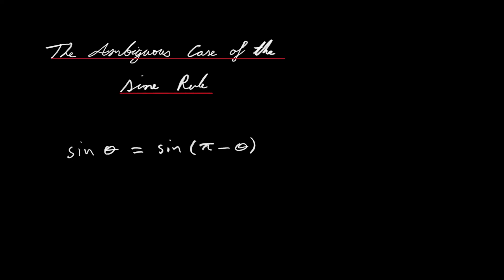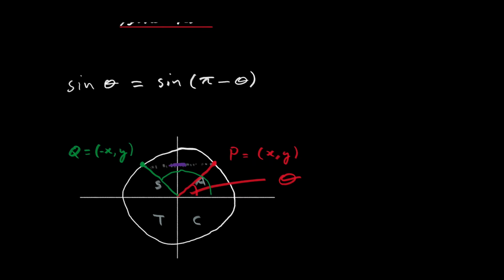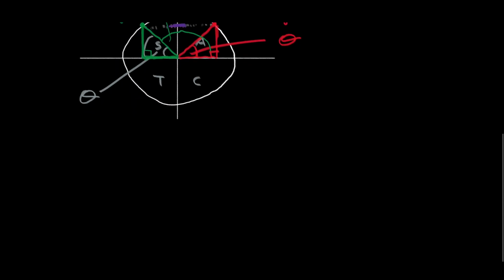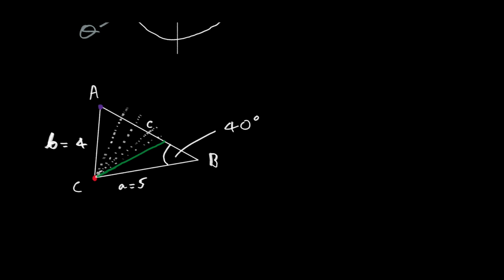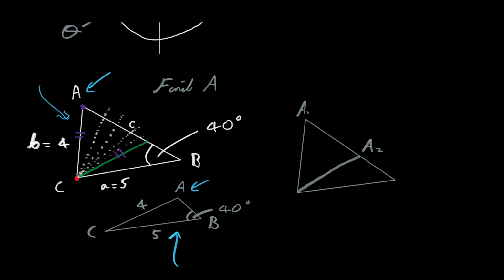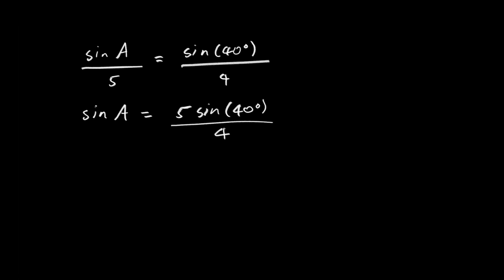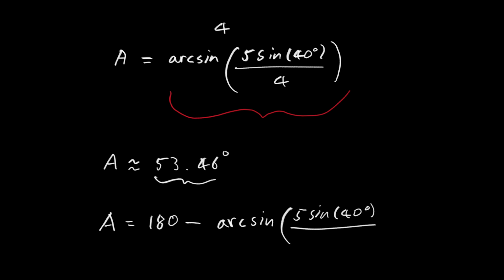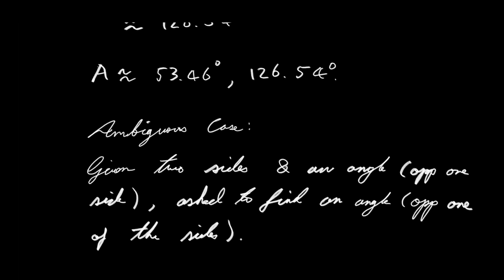Ambiguous Case of Sine Rule | Mathematics Essentials 34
Watch out for this case when applying the sine rule. You can find an incorrect answer with entirely correct computations.